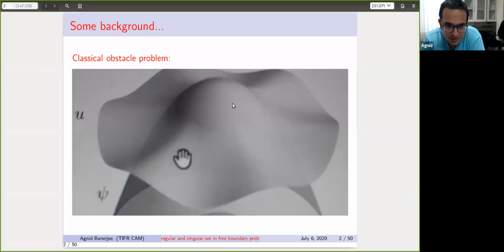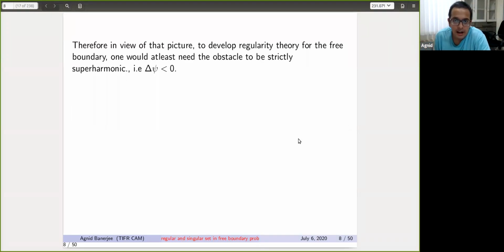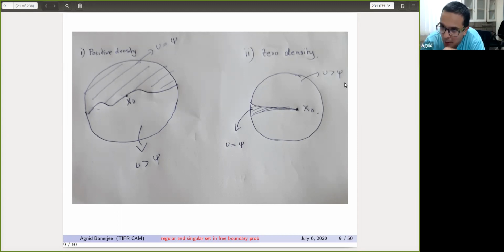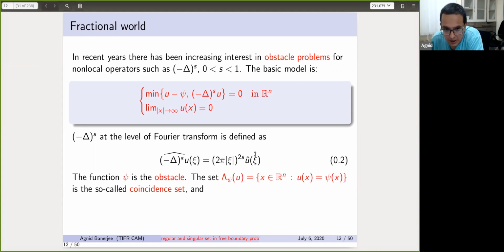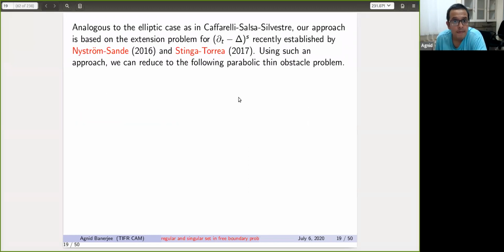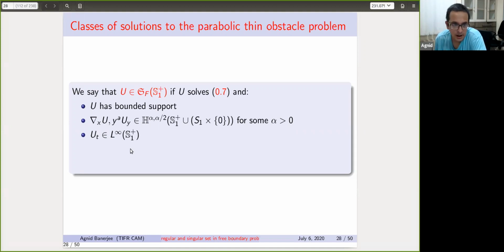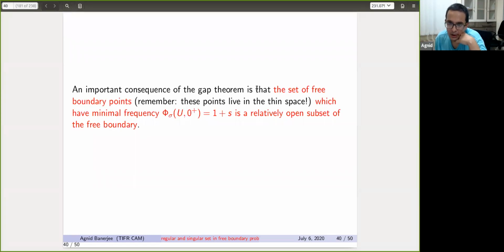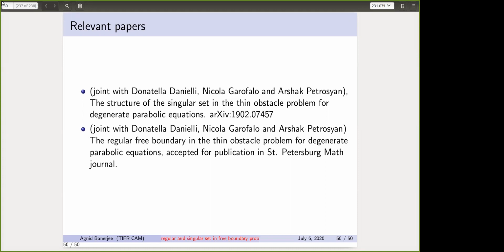Agnid Banerjee -- Obstacle problem for fractional heat equation